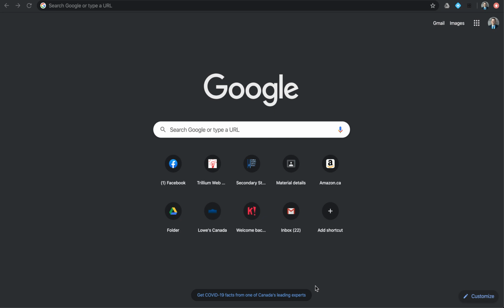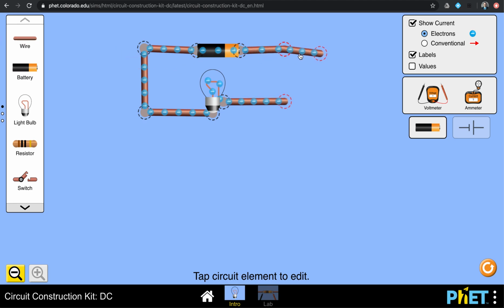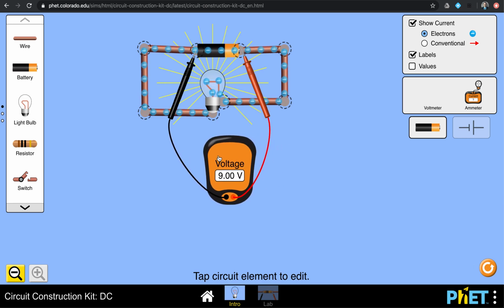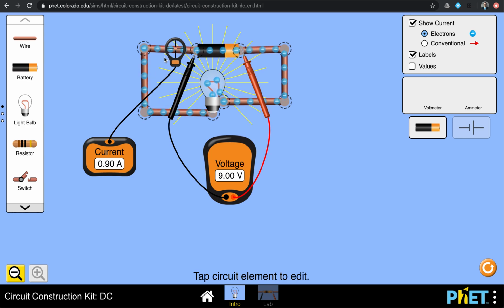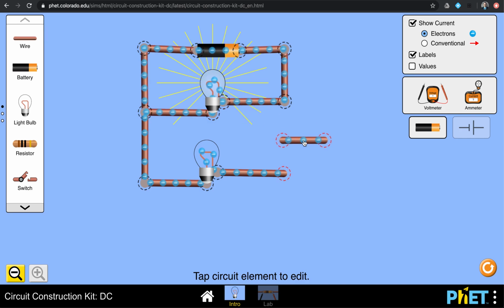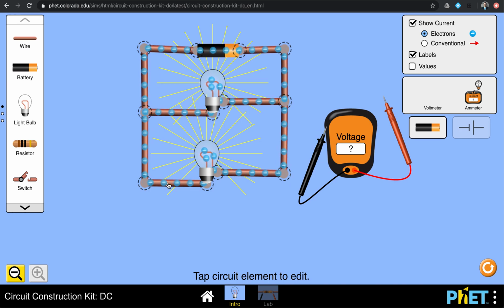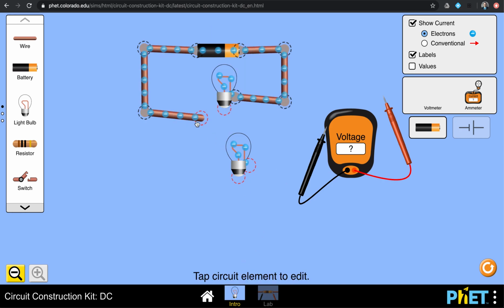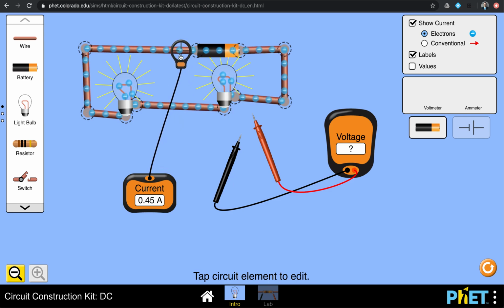Series and Parallel Circuits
This video demonstrates how to build each circuit using the circuit simulator while you are at home learning.